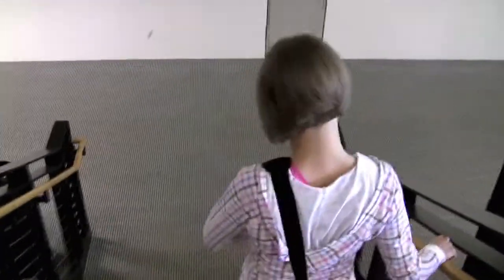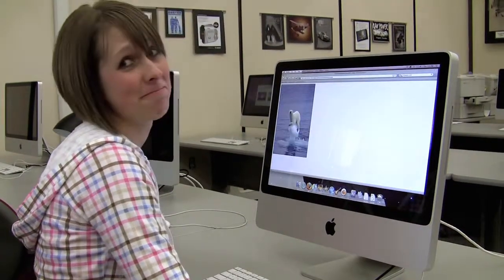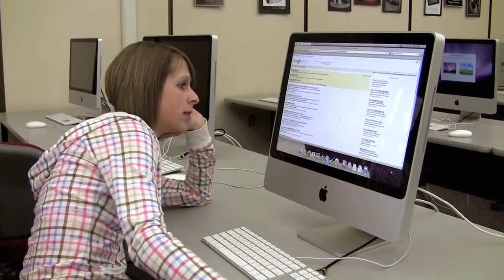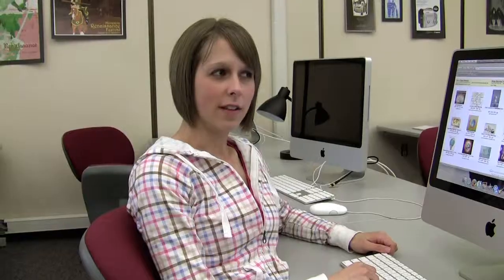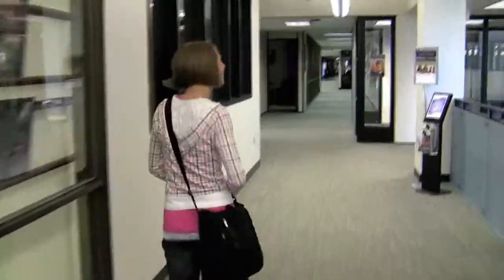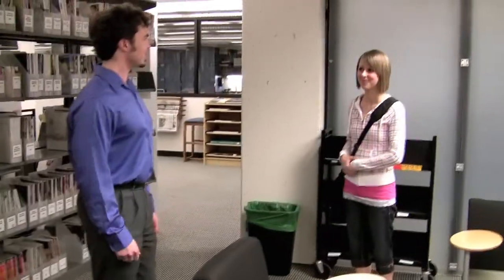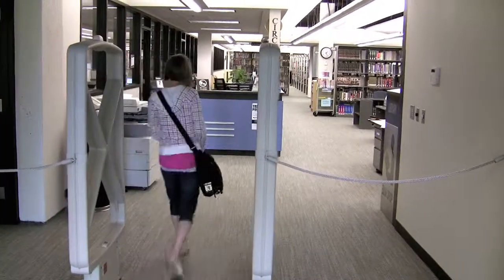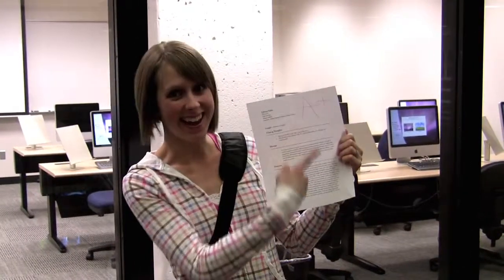DCTC Library Promo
Tired of getting bad grades for your research papers? Is google turning up bad results? Then check out the DCTC library! Heather already has, now check it out for yourself!

This project was created by a student at DCTC